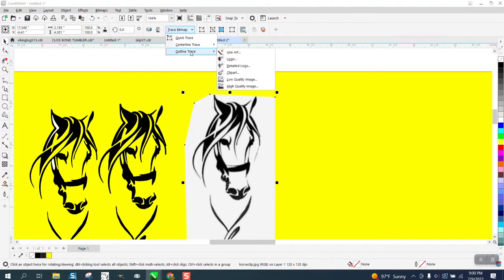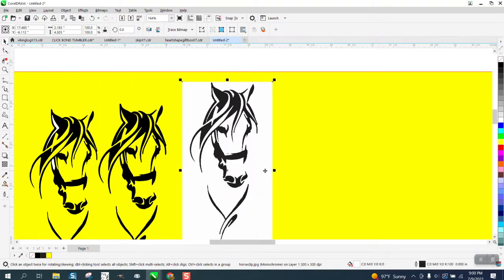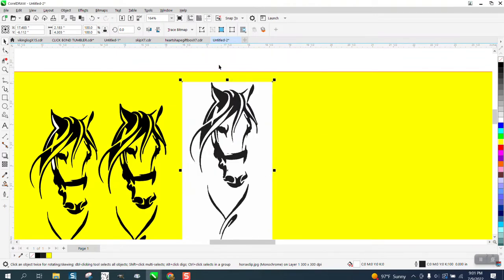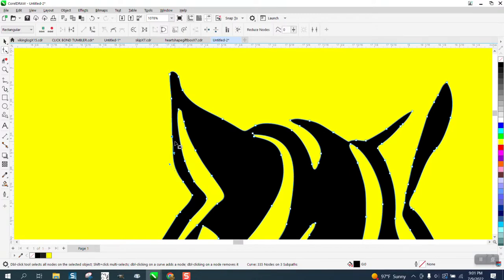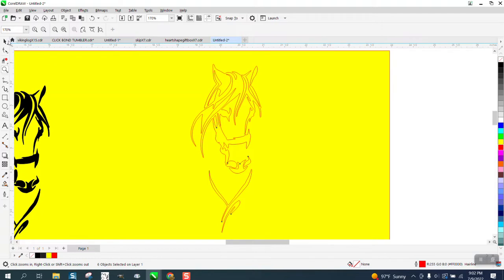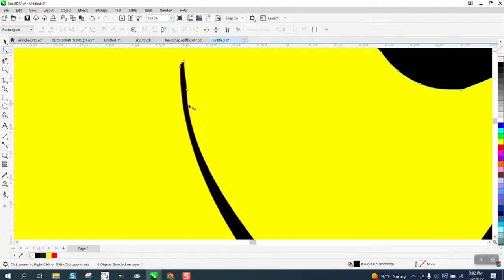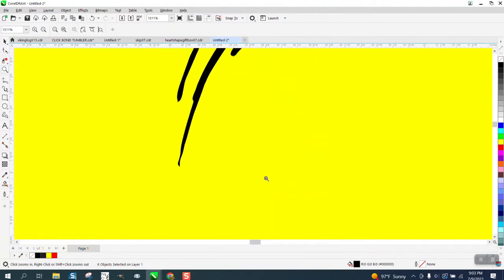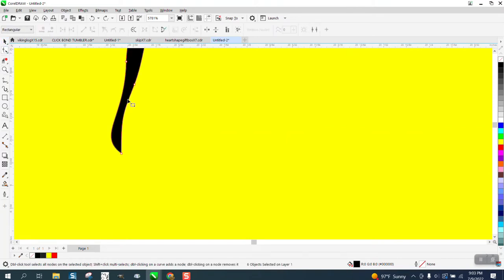Corel Draw Tips & Tricks Trace BUT convert to Black & White Bitmap first